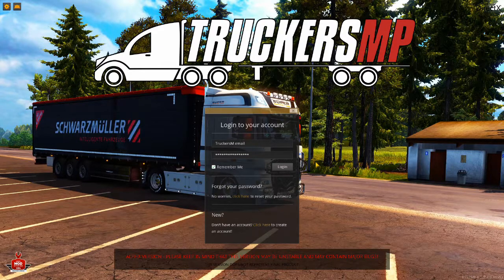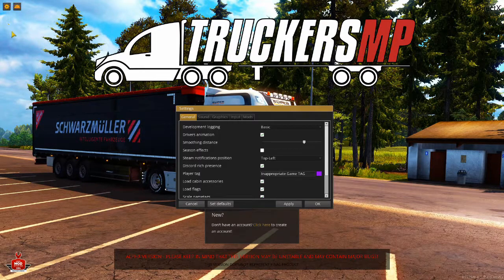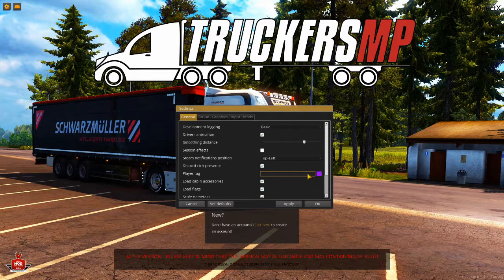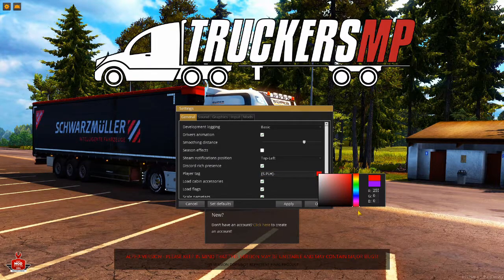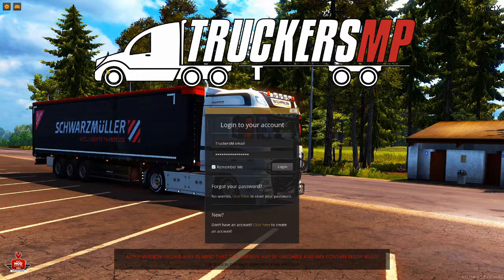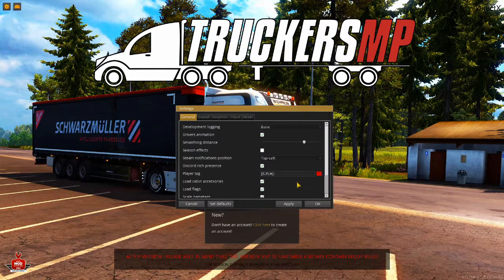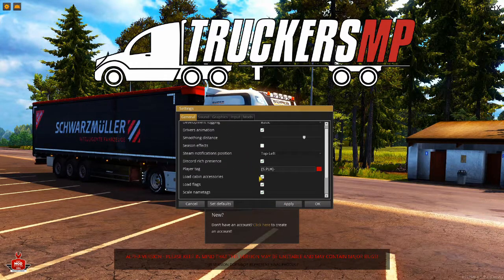TruckersMP : How to change game tag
You got banned for having a bad in-game tag?
This video will show you how to change it without connecting to the TruckersMP servers.